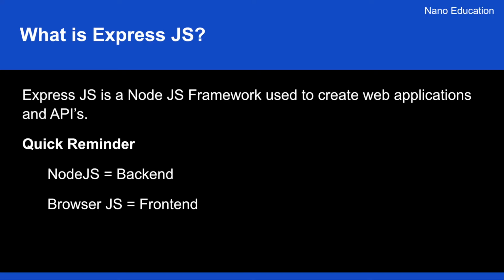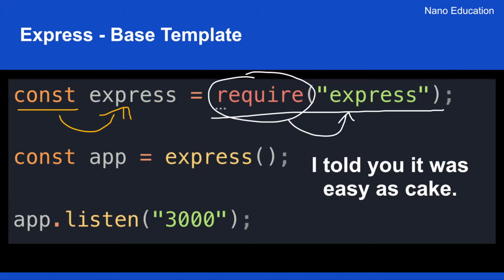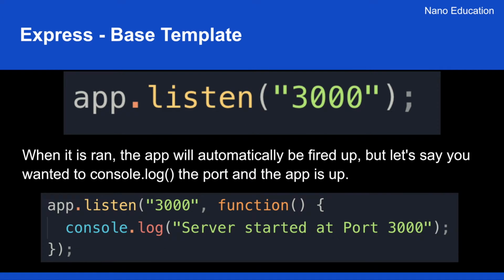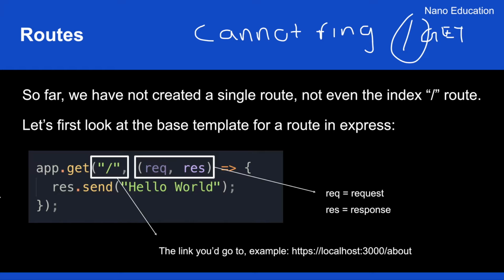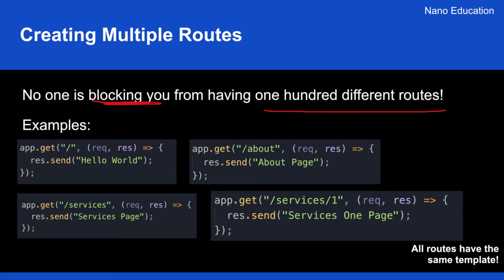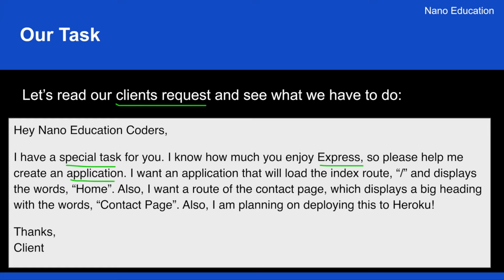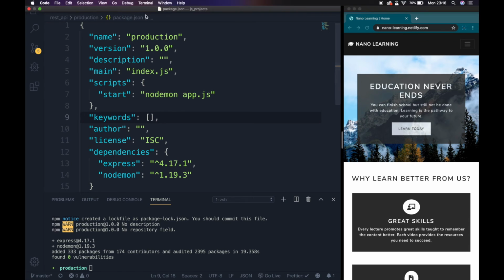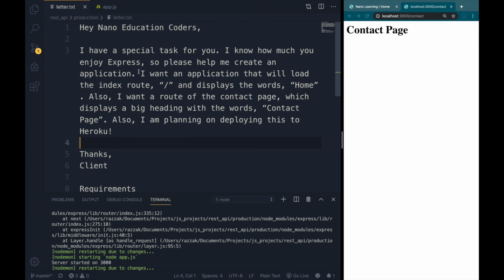Express from the Beginning | Part A | Nano Education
in this video we visit the lands of Express JS and see what it can do for us. We look at on how to launch a server and how to do routing.

In the next video, we will discuss loading webpages.
Visit nanoproductions2.netlify.com for resources to come